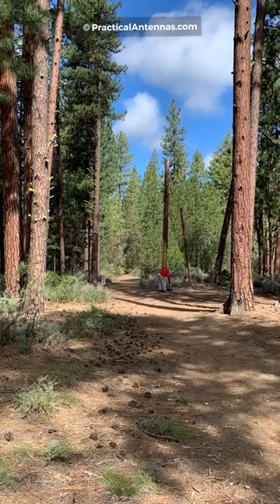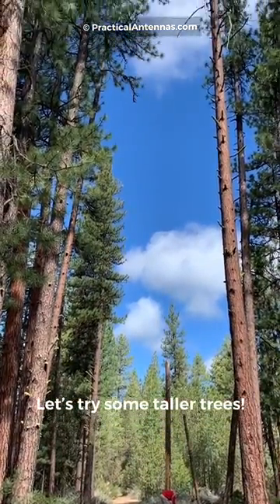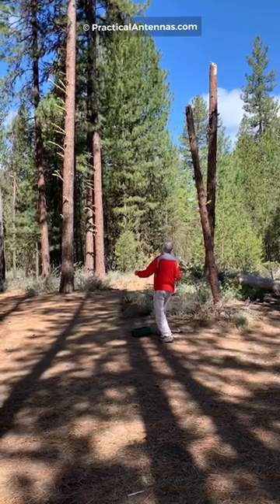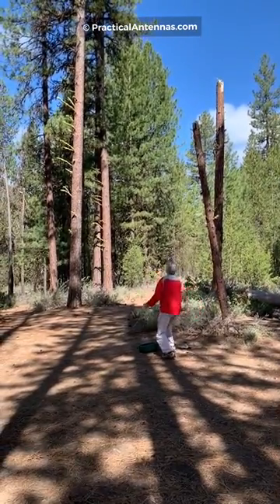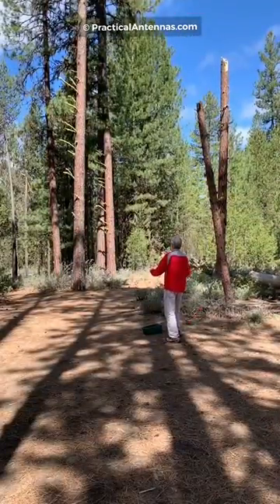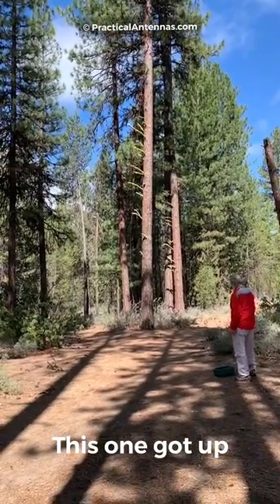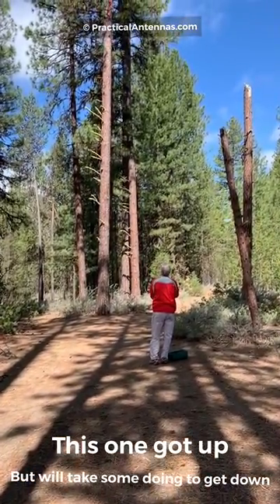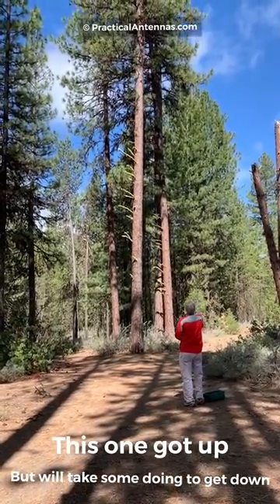Throwing Bucket #3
This is a continuation of the series of how to use a throwing bucket to hang a ham radio antenna from a tree.  Here we try some taller trees.

This technique is useful for portable antennas, Field Day, Emergency Communications, SOTA, and other temporary antennas.